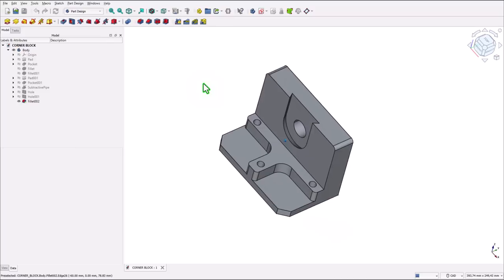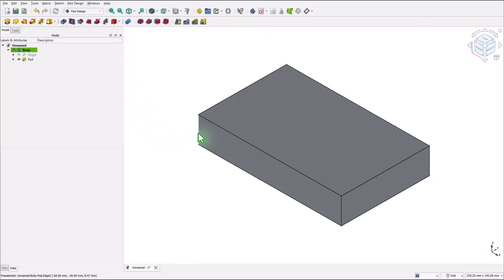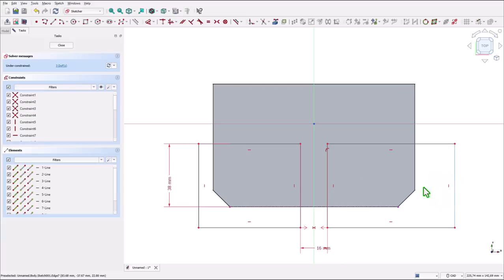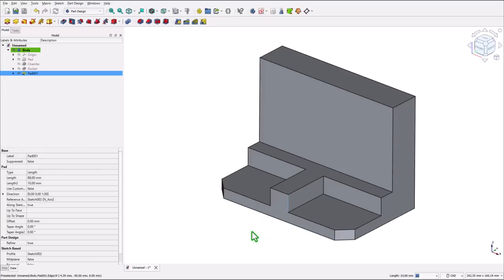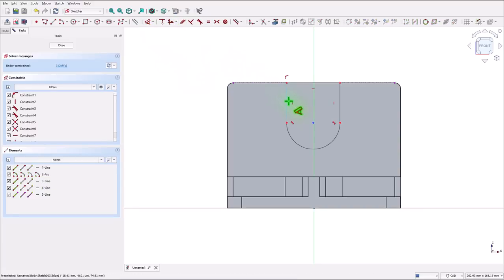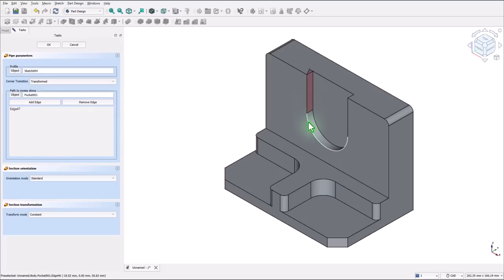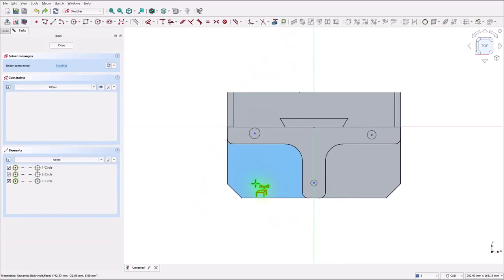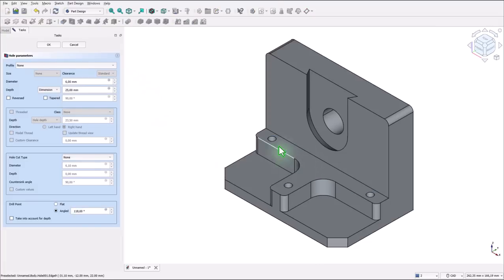Tutorial FreeCAD - 019 CORNER BLOCK